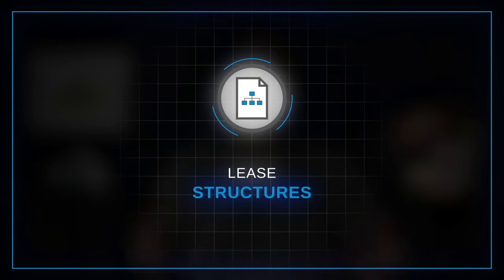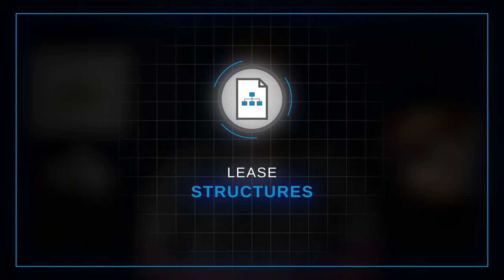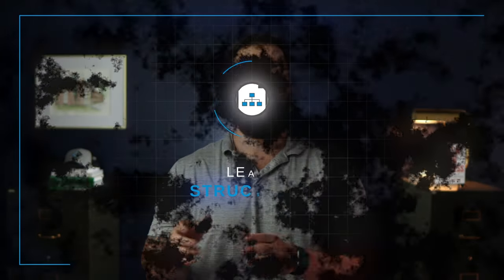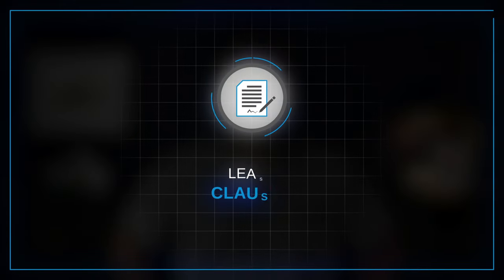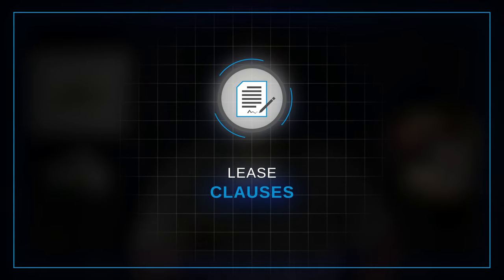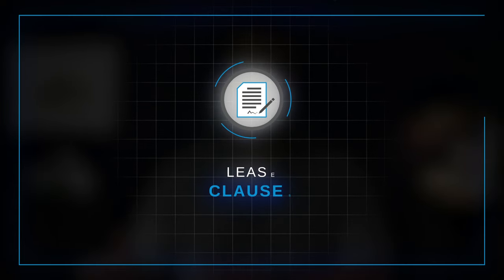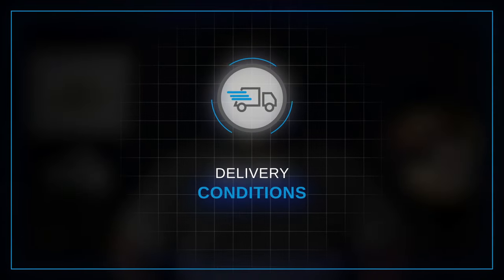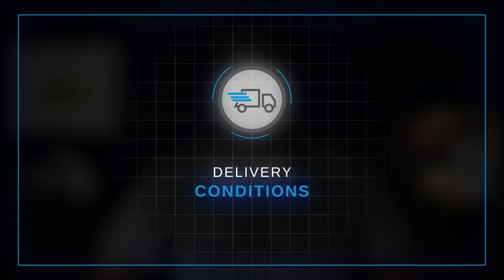Typical Commercial Lease Terms That Everyone Should Know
During your search for commercial space, I’m sure that you’ve come across a lot of commercial real estate jargon - but you need not worry! You don’t have to know everything.
This video will cover the basics of commercial leases including common lease structures, important lease clauses, and the most common delivery conditions of commercial leases.
By the end of, you won’t know everything about commercial leases, but you’ll know enough to be dangerous.

// COMMERCIAL REAL ESTATE RESOURCES:

○ Shop our Amazon storefront for this video setup, best gifts for real estate investors, and more!
○ The 10 Books You Need to Read on Commercial Real Estate
○ My Real Estate Investor Toolkit (What Every Investor Needs to Have)

// ABOUT TYLER

Tyler Cauble is Founding Principal and President of The Cauble Group, an East Nashville-based commercial real estate brokerage serving the Greater Nashville Area. He's a native Nashvillian that has not only been a witness to the city's tremendous growth, but is also involved in it through his developments, renovation projects, and volunteer work.

As President of The Cauble Group, Tyler helps bring together buyers, sellers, landlords, and tenants in retail, office, industrial, and multi-family real estate. He’s committed to helping business owners understand the market so that they can grow their business and be part of Nashville’s future.

0:00 - Intro
0:28 - Lease Structures
0:40 - Triple Net (NNN)
1:24 - Full-Service Gross (FSG)
2:01 - Modified Gross (MG)
2:36 - Lease Clauses
2:49 - Sublease Clause
3:24 - Exclusive Right
3:48 - Rent Escalation
4:21 - Delivery Conditions
4:37 - Vanilla Shell (Warm Shell)
5:13 - Cold Dark Shell
5:51 - Second-Generation
6:38 - Conclusion

Sharing commercial real estate tips to help you grow your investments and your business.